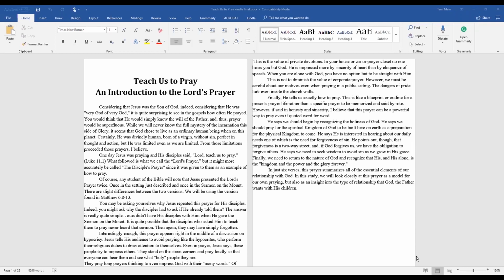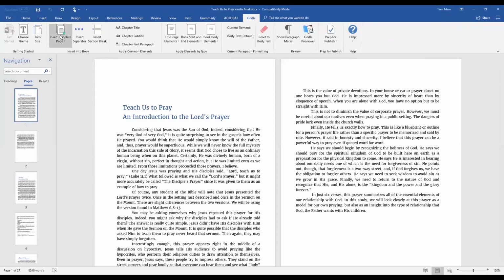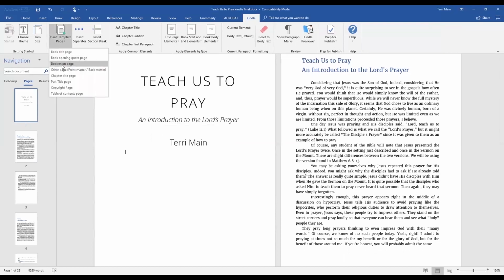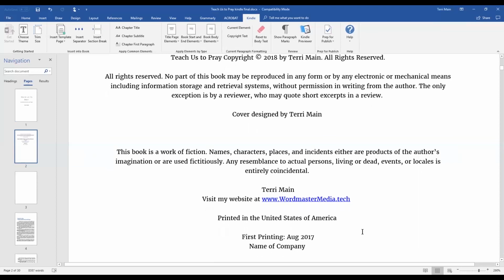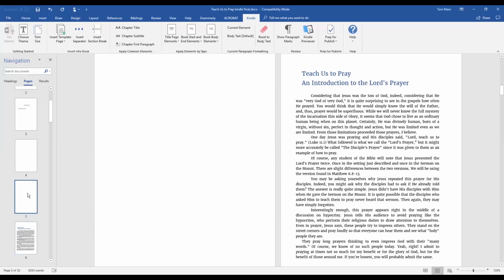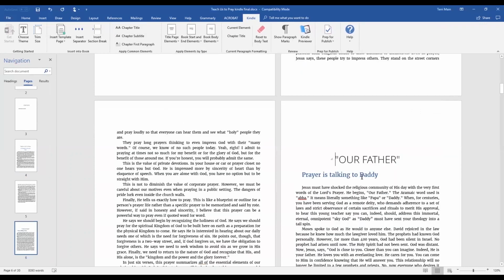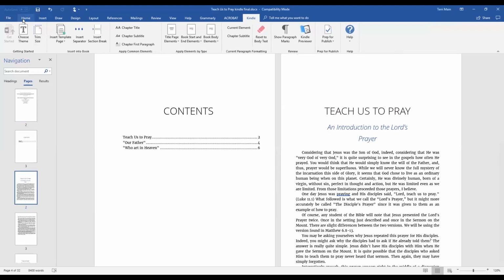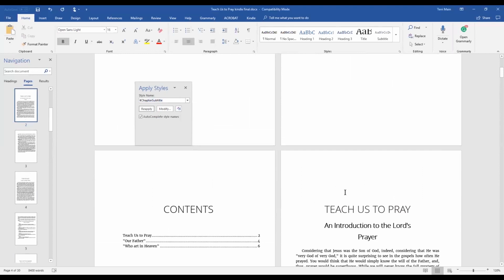How to Use Kindle Create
For the ACFW At Home Conference. Covers how to use the Kindle Create Add-On for Microsoft Word.